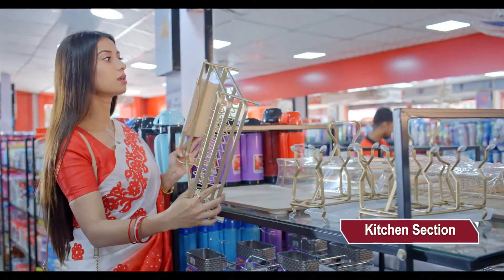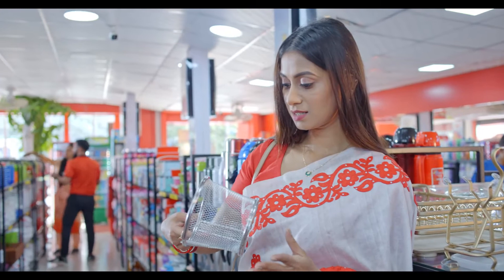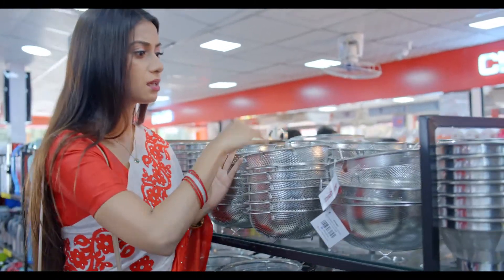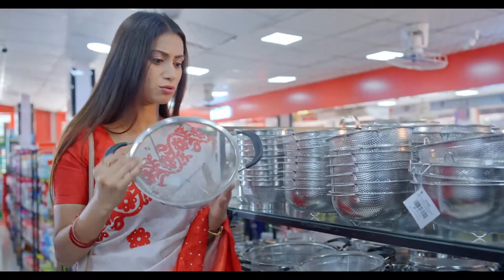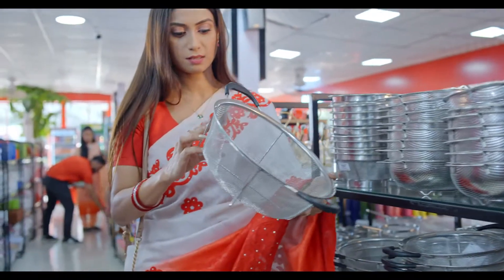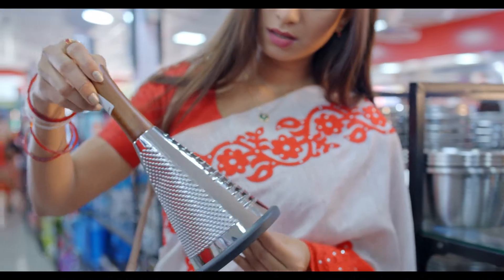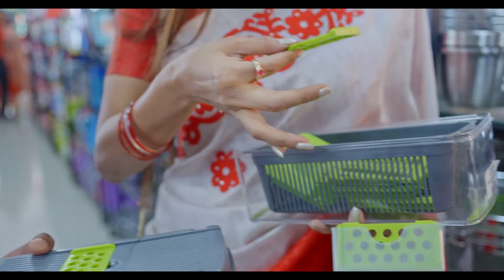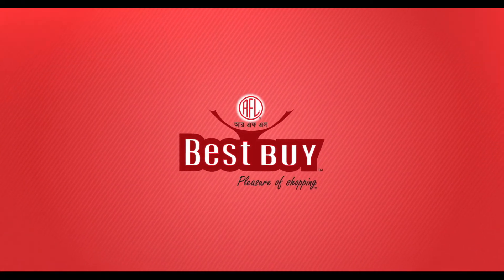Kitchen Section | RFL Best Buy